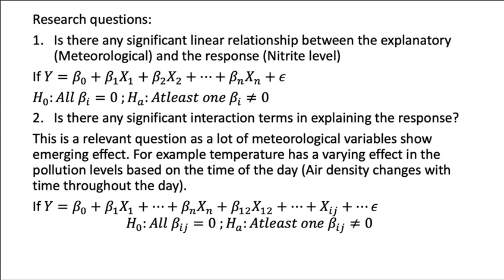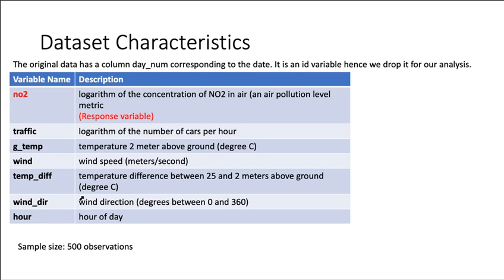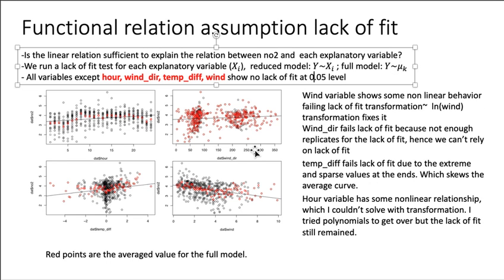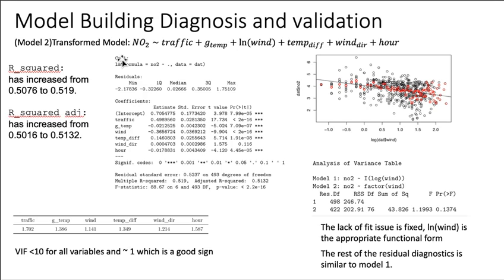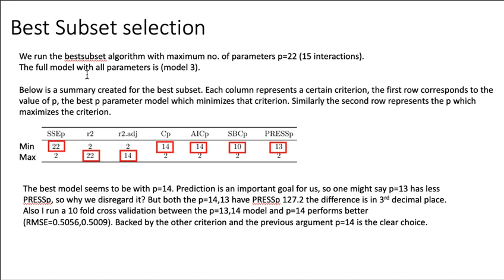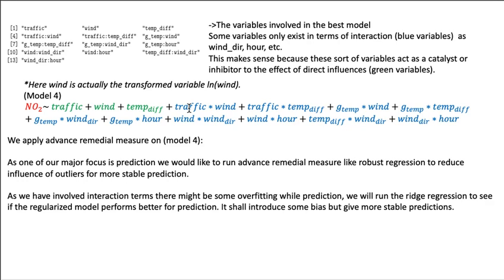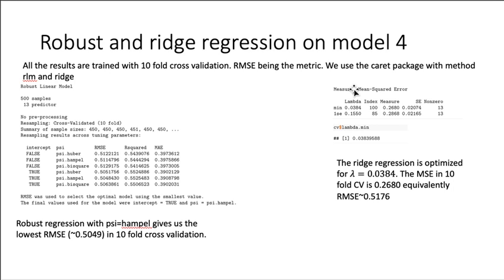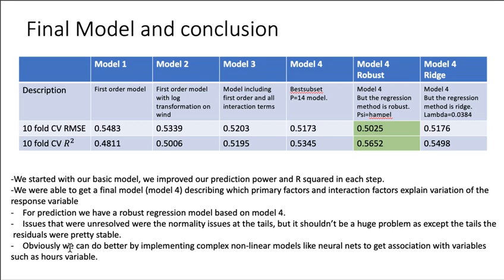Association of air pollution levels with traffic and meteorological variables, STAT 512 Project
Acquiring insights about the factors affecting the pollution level has great academic and moral interests.Developing a statistical model could help us address the above. Also providing predictive capabilities, which can be used toregulate factors associated with air pollution levels. With this motivation, we use the NO2.dat air pollution data availableat the cmu statlib database for our analysis.